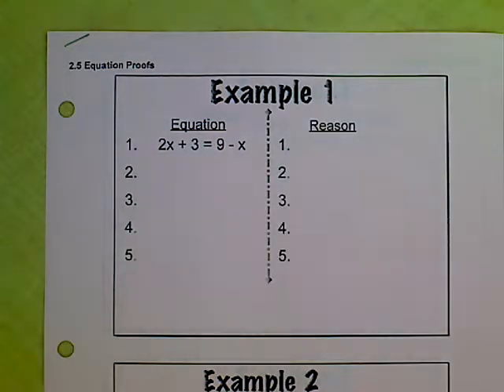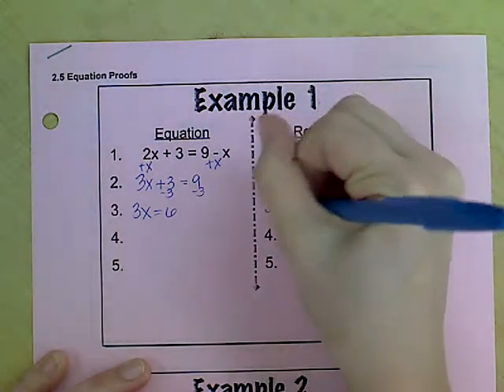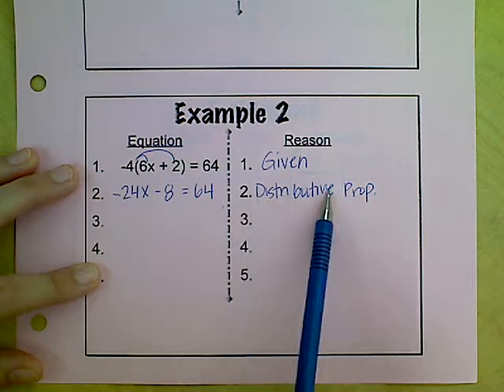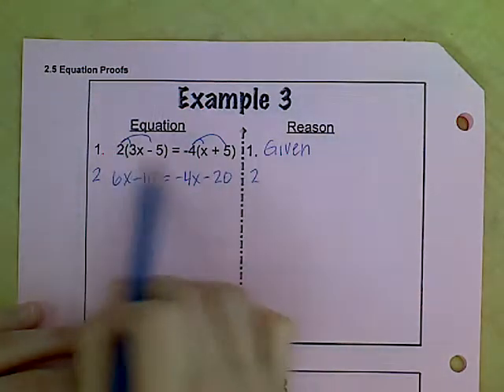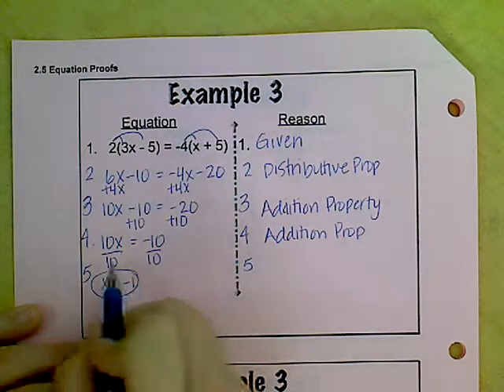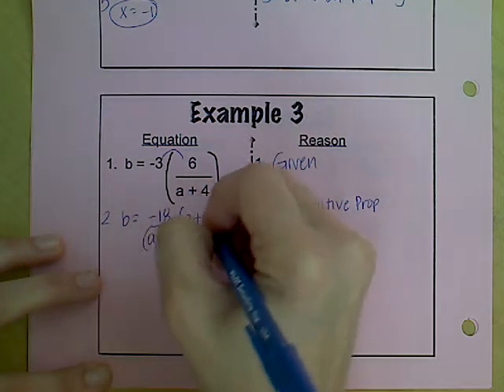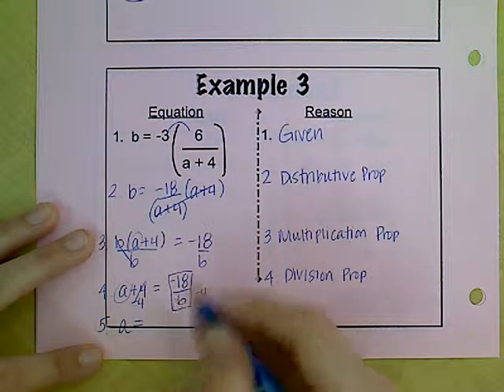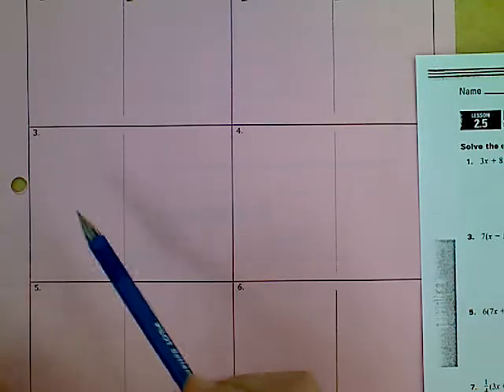Video #2 - 2.5 Notes